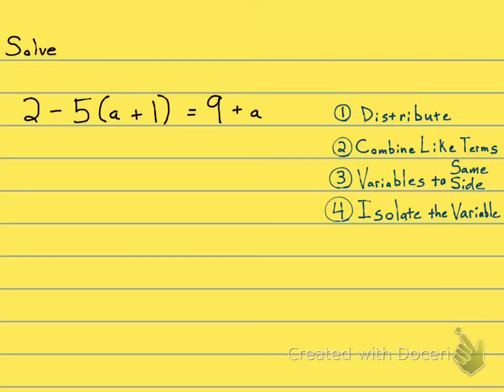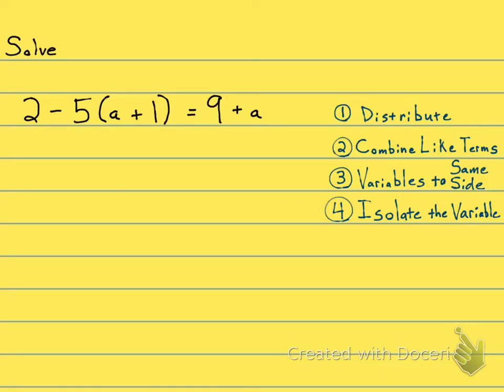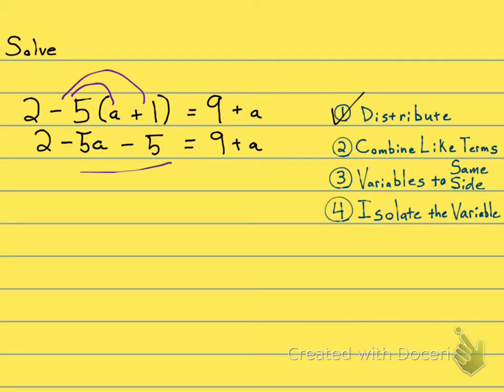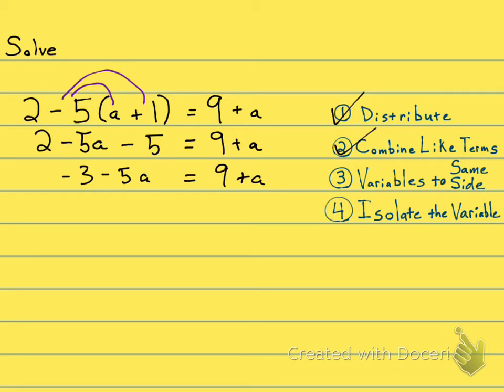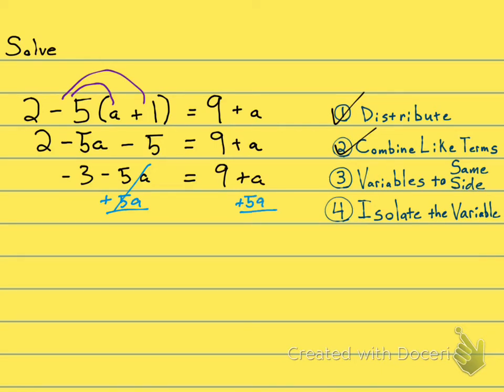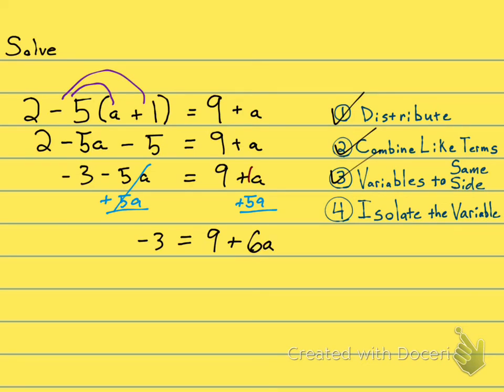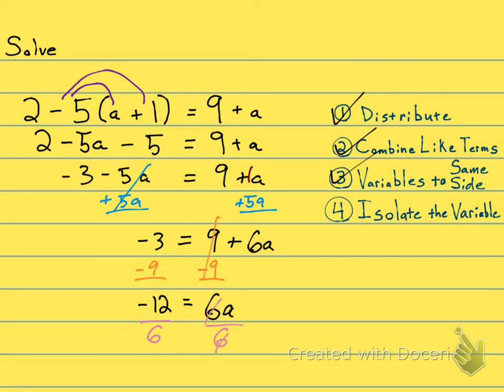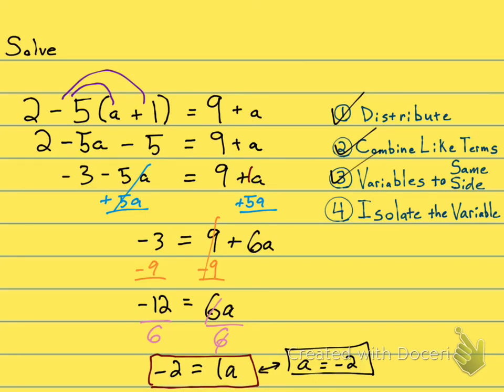097 2.3.11 Solve a Linear Equation - Follow the 4 Steps!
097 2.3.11 Solve a Linear Equation - Follow the 4 Steps!